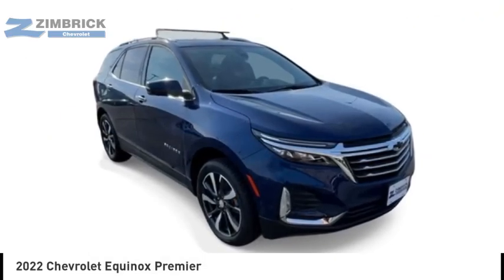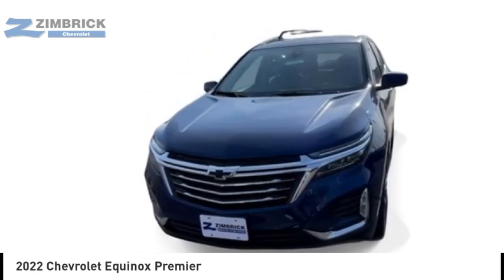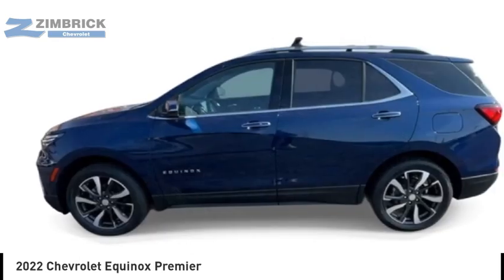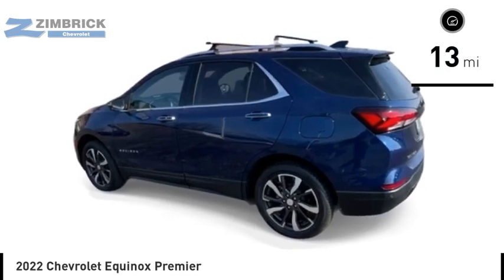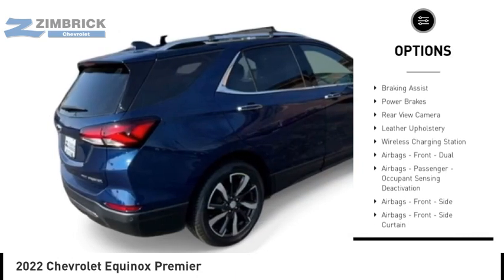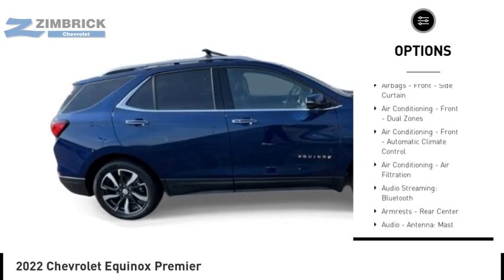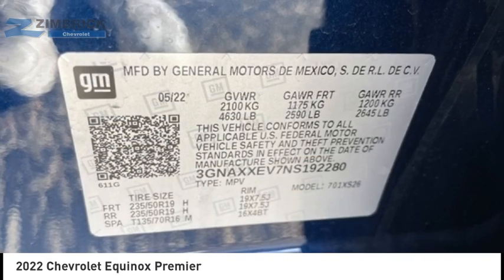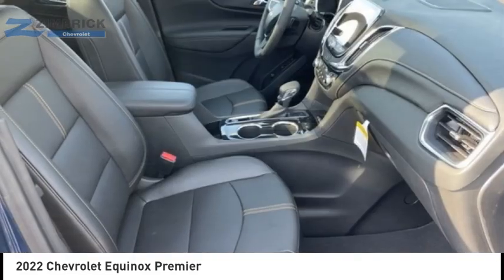2022 Chevrolet Equinox C220401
2022 Chevrolet Equinox Premier

Zimbrick Chevrolet
1877 W. Main St.